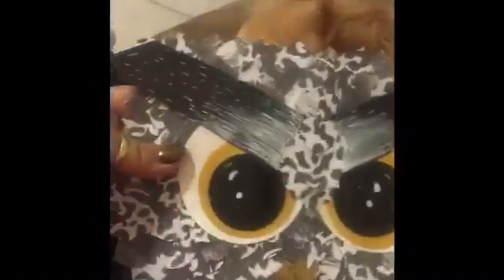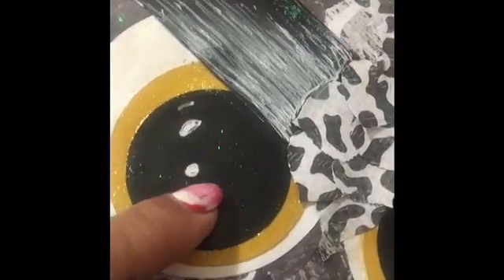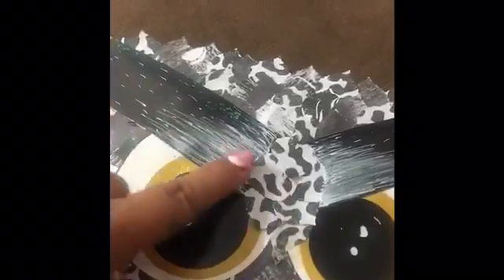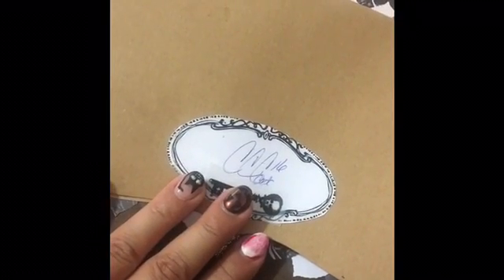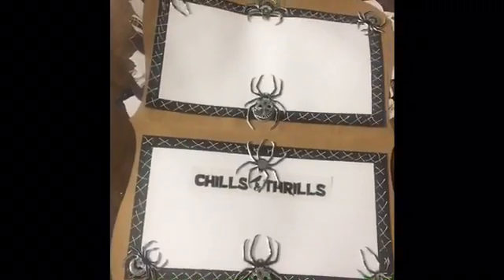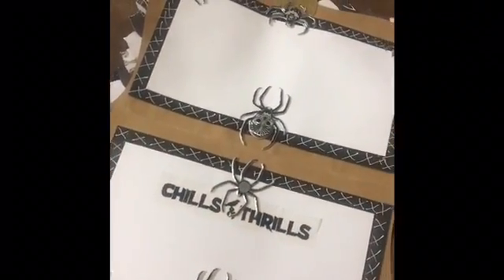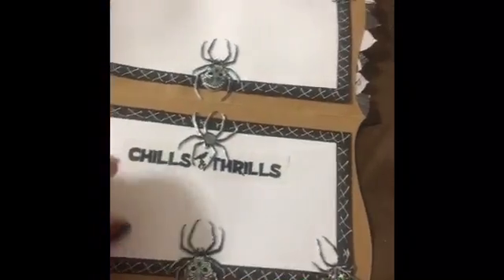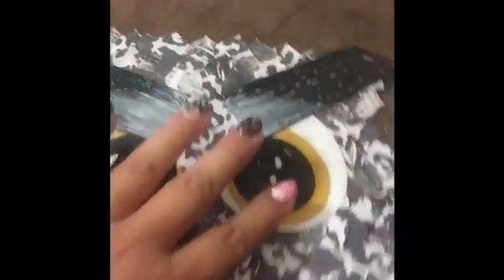31dos1916 Owl Chills Thrills Card easy to make